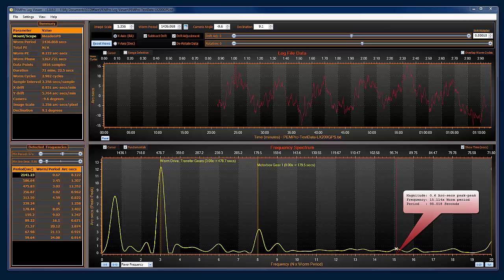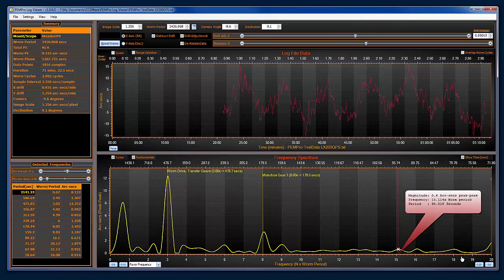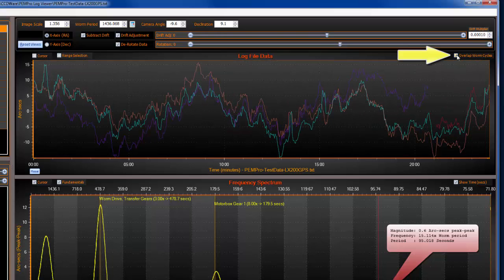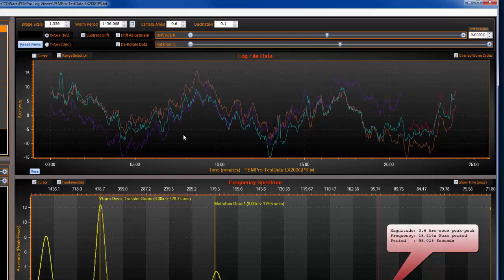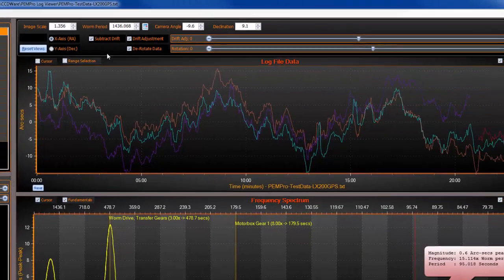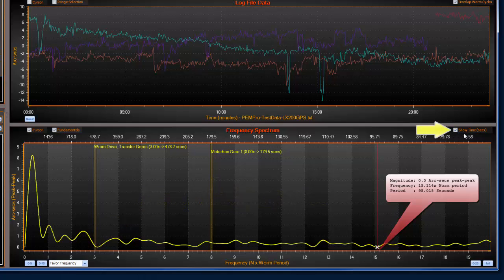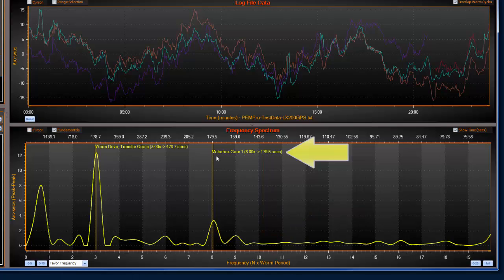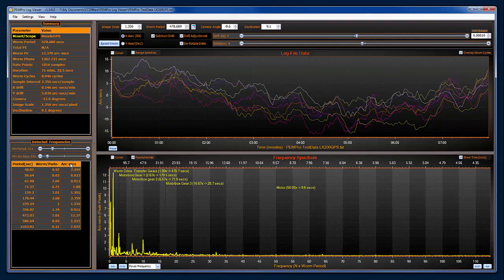PEMPRoLogViewer Video 1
Tutorial on how to use the free  PEMPro Log Viewer application by Sirius Imaging and Ray Gralak